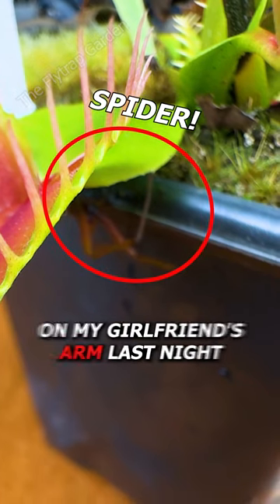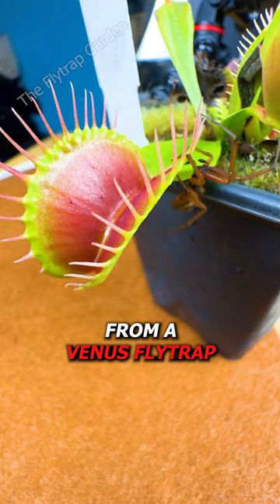Can a Spider Use It's Webs?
Make sure to follow along so you don't miss us feeding our plants!